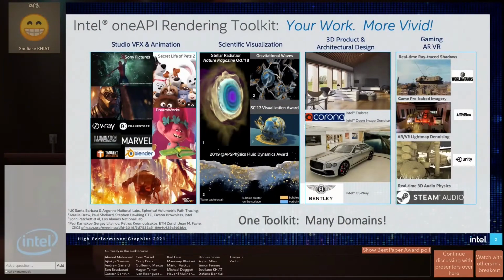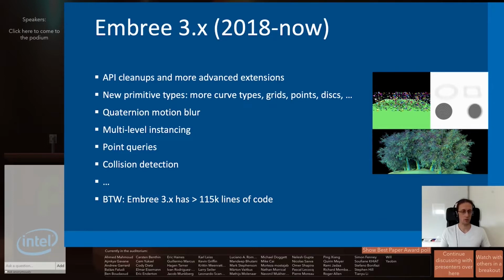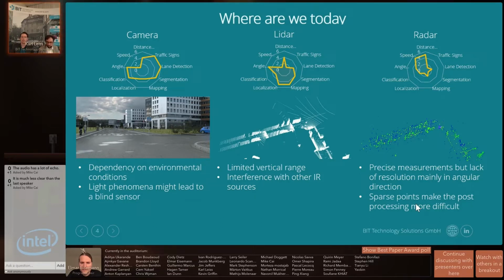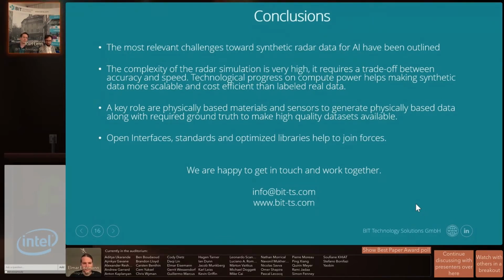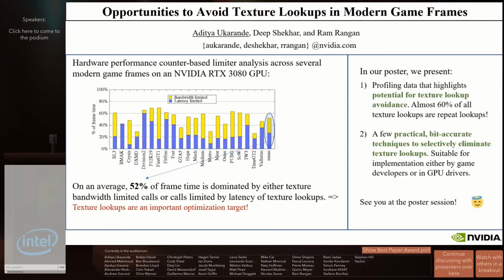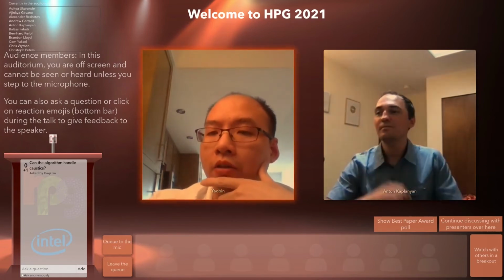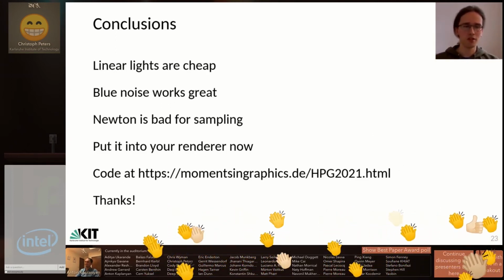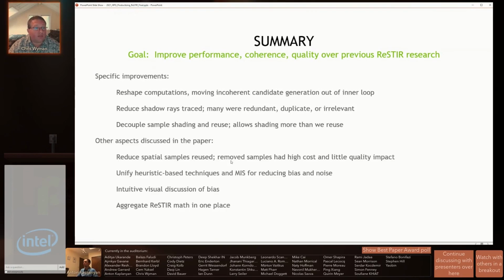HPG 2021: Day 2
Timestamps:
- 00:00 - Sponsor Roll
- 15:59 - Sponsor talk: Intel
- 21:23 - Invited Talks:
    * 22:41 - Carsten Benthin (Intel) & Ingo Wald (NVIDIA), Embree “There and back again…”
    * 1:00:36 - Karl Leiss & Matteo Marone (BIT Technical Solutions), Grand challenges in synthetic radar data generation for AI
- 1:35:53 - Break
- 1:48:43 - Poster Fast Forward
- 1:56:22 - Technical Papers: Rendering
    * 1:56:41 - ReSTIR GI: Effective Path Resampling for Real-Time Path Tracing — Yaobin Ouyang, © 2021 Yaobin Ouyang
    * 2:24:23 - BRDF Importance Sampling for Linear Lights — Christoph Peters, © 2021 Christoph Peters
    * 2:49:13 - Rearchitecting Spatiotemporal Resampling for Production — Chris Wyman, © 2021 Chris Wyman